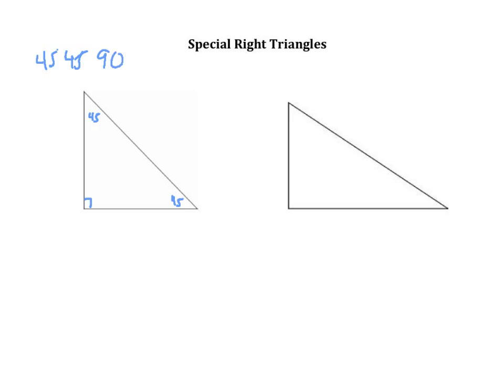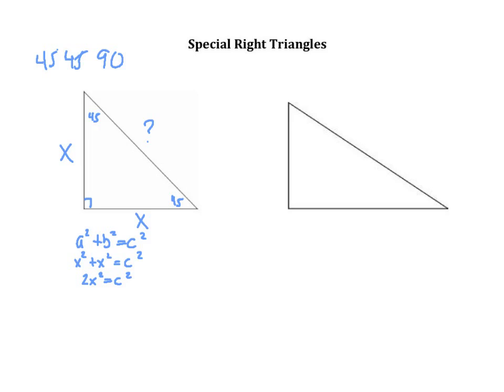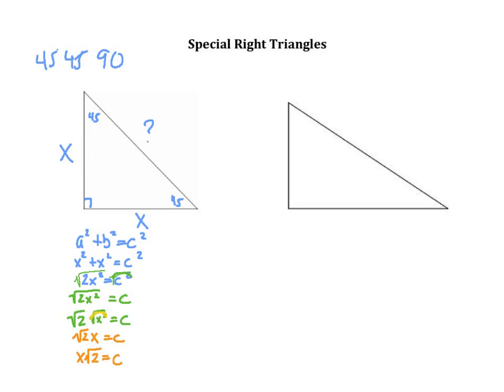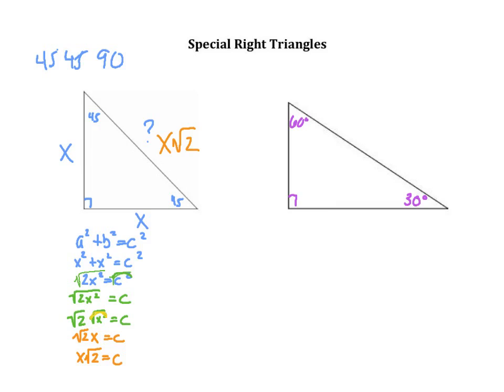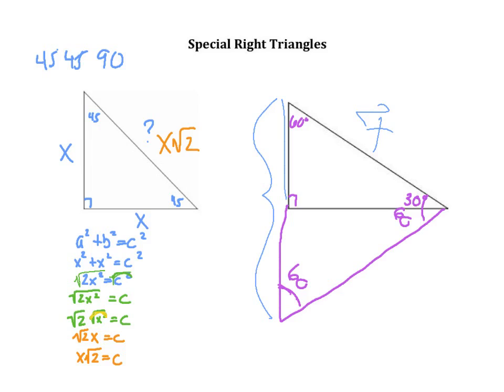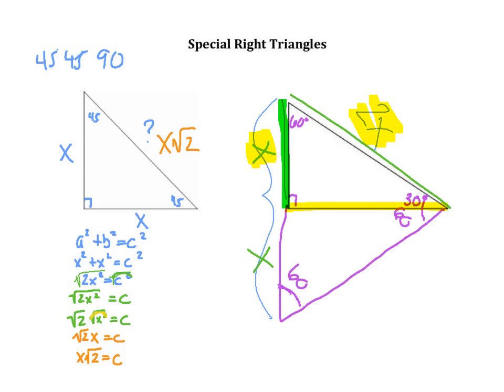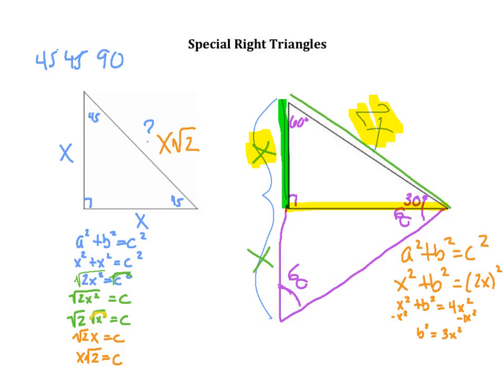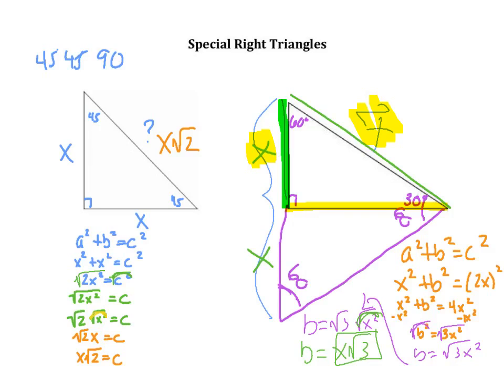Special Right Triangles